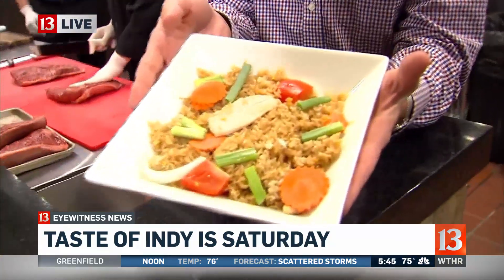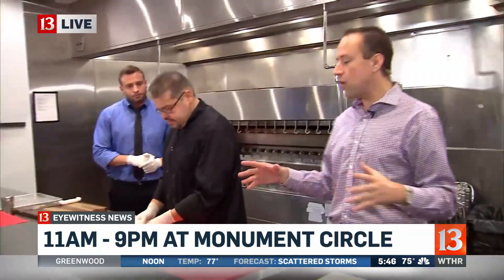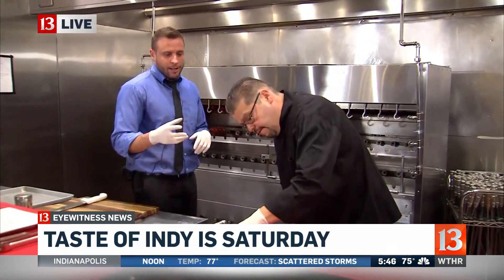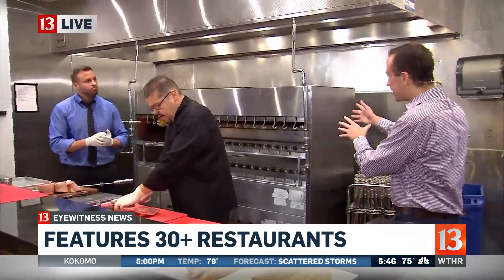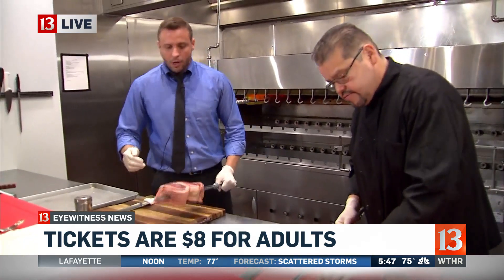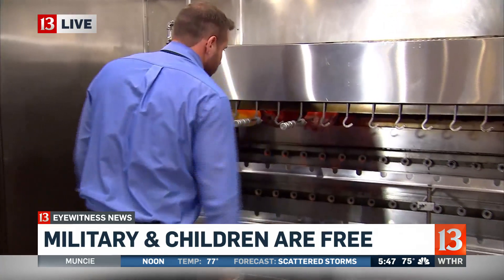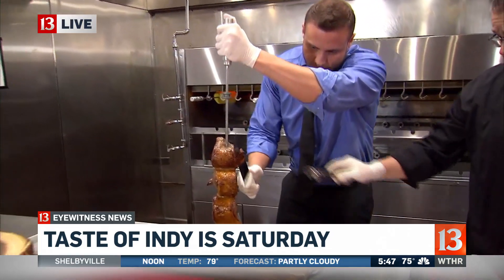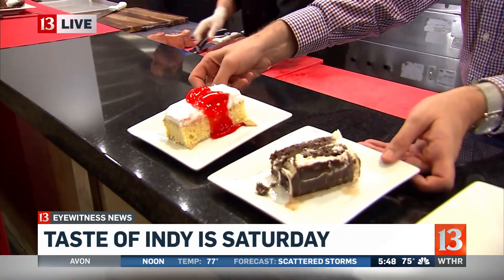Taste of Indy returns on Saturday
Matt McCutcheon gives you a preview of what to expect at Saturday's Taste of Indy.